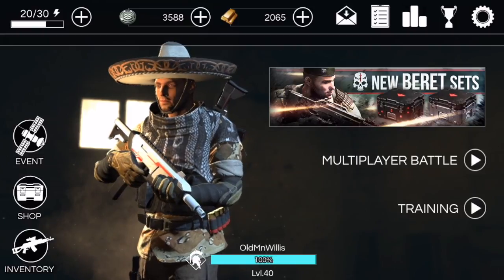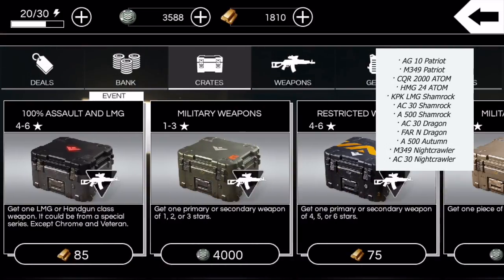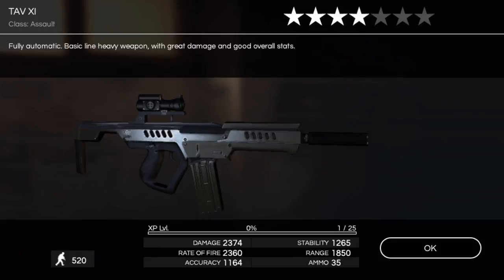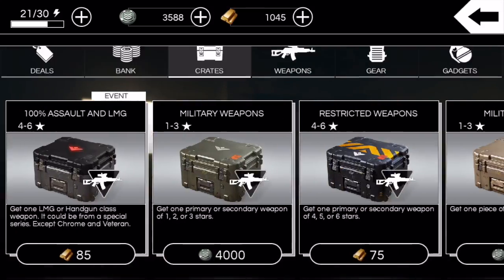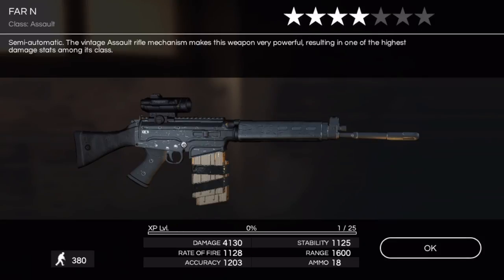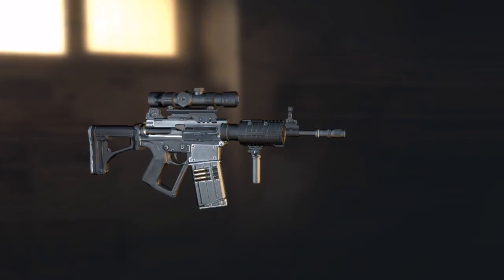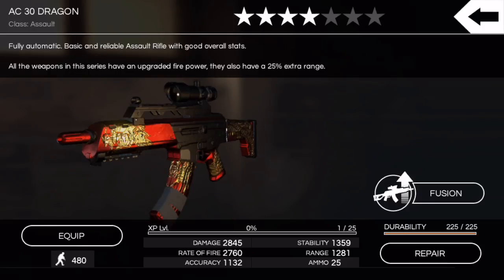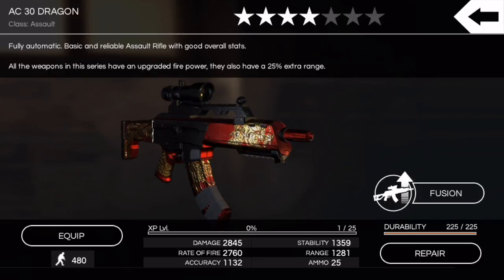Opening 24 100% LMG & ASSAULT NEW EVENT CRATES (2000+ gold dropped)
So I discovered this glitch to get unlimited FAR N's... ... ... k.
I'm really disappointed in all this wasted gold, but I just had to give it a shot on these crates. The potential weapons available are way too good to pass up on.

The 4-6★ LMG+ASSAULT Series Weapons Crate will include the following weapons:

· AG 10 Patriot
· M349 Patriot
· CQR 2000 ATOM
· HMG 24 ATOM
· KPK LMG Shamrock
· AC 30 Shamrock
· A 500 Shamrock
· AC 30 Dragon
· FAR N Dragon
· A 500 Autumn
· M349 Nightcrawler
· AC 30 Nightcrawler

That's a very good list. I highly recommend new players to jump on this sale. There's nothing more important than having a good assault rifle in your inventory as you are starting the game!